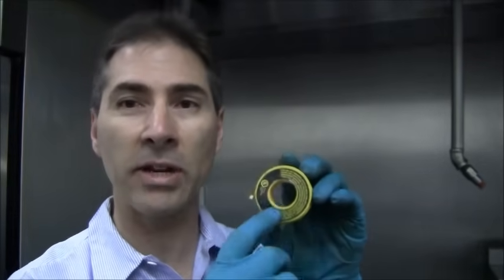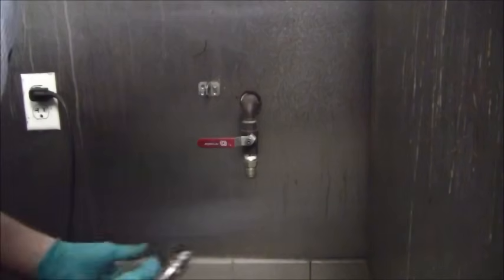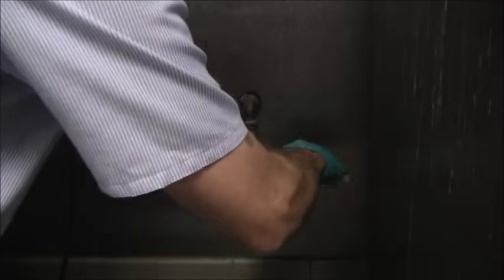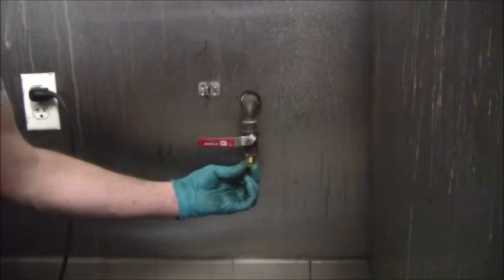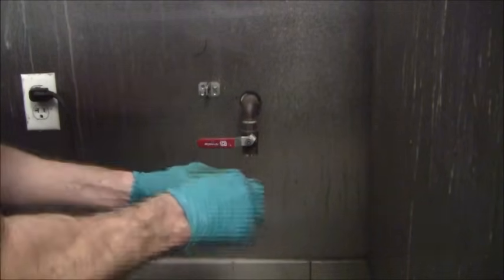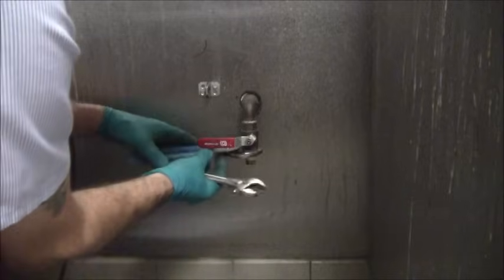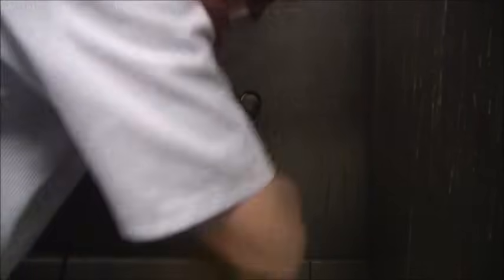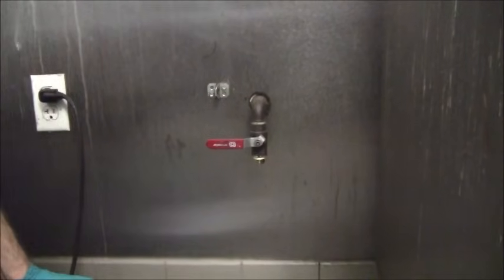How to Cap an Unused Natural Gas Line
Video Tutorial on how to cap an unused Natural Gas Line. Save yourself some money and do it yourself. Please do a soap and water test to insure you are leak free.

here are Amazon links to all the materials you need to do this job.
1. 1/2 in Brass plug

2. Yellow Teflon Tape

3. Gas Leak Detector to insure you have no leak.